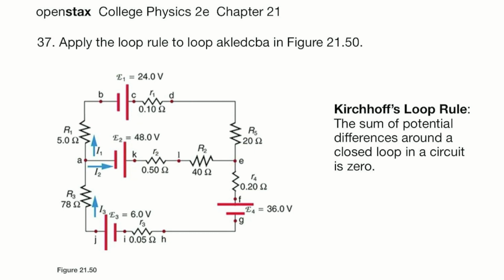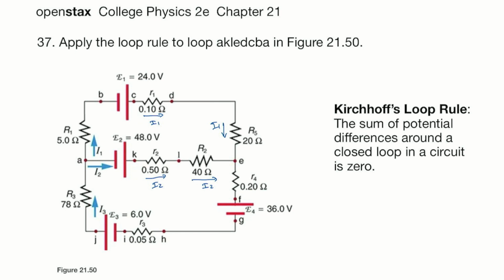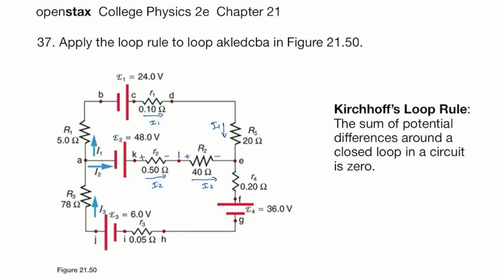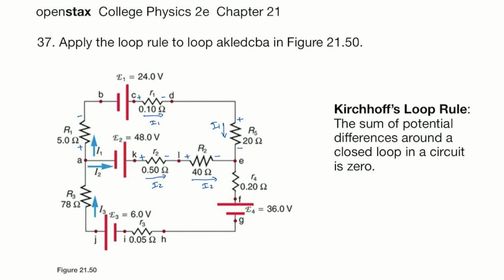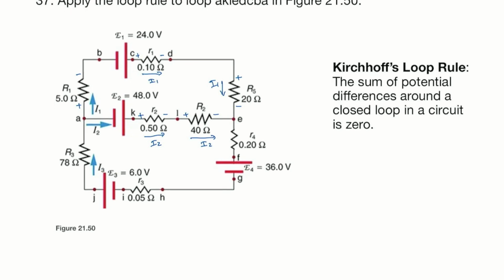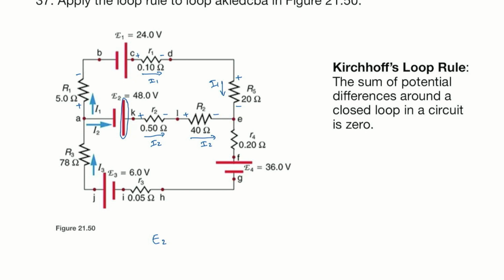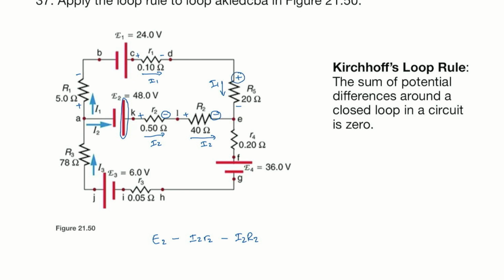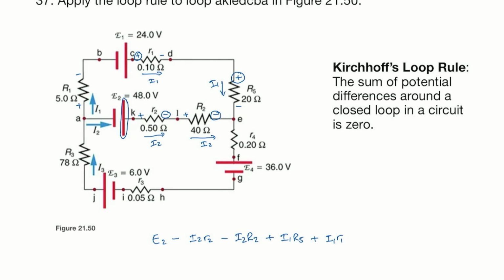Problem 37 from Chapter 21 of College Physics 2e by OpenStax - Apply the loop rule to loop akledcba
In this video I'll show you how to solve problem 37 in College Physics 2e by OpenStax.

37. Apply the loop rule to loop akledcba in Figure 21.50